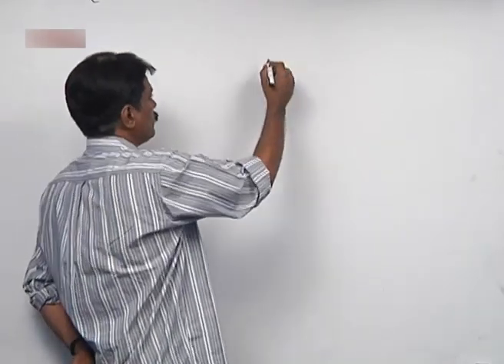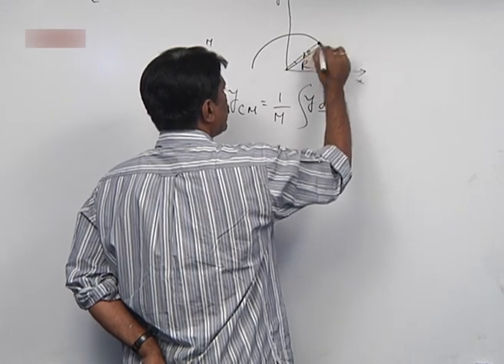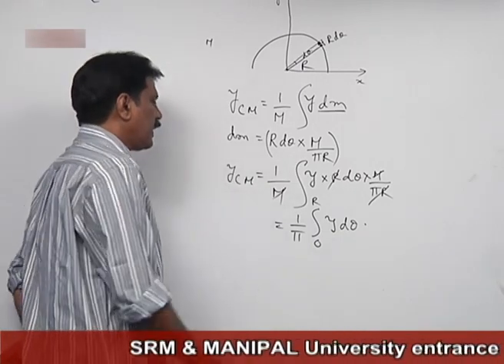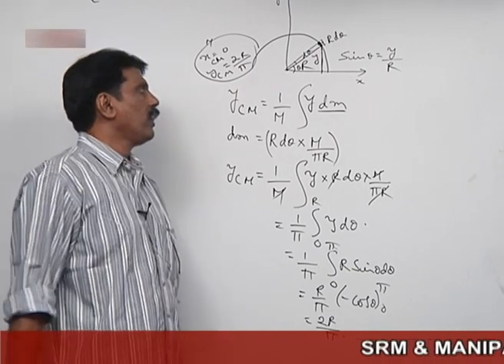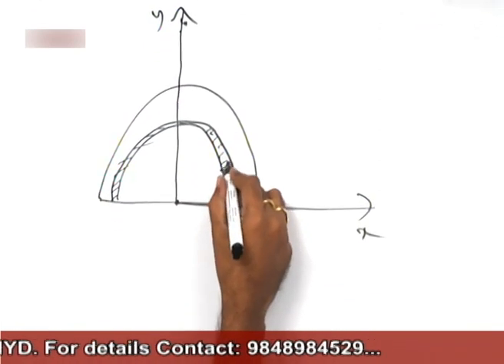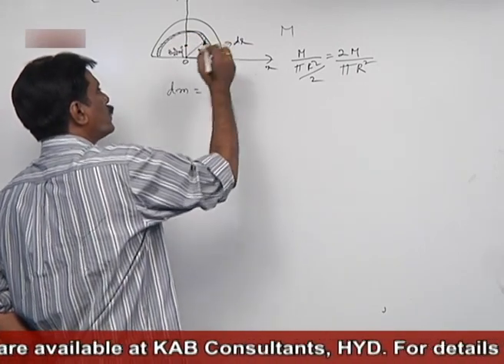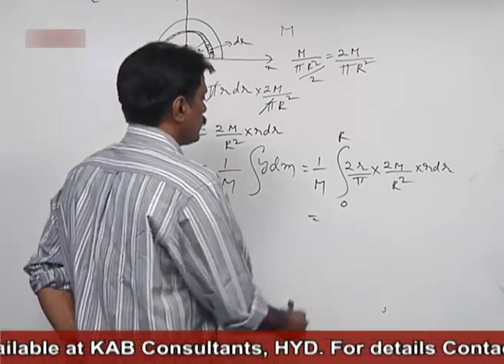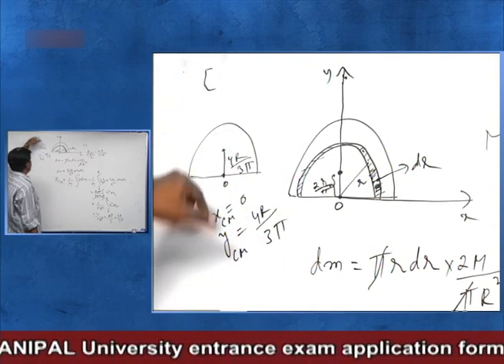CENTRE OF MASS CONTINUTION PHYSICS PART 01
This lecture video primarily deals with Center of Mass Part 1 which is enclosed with Physics